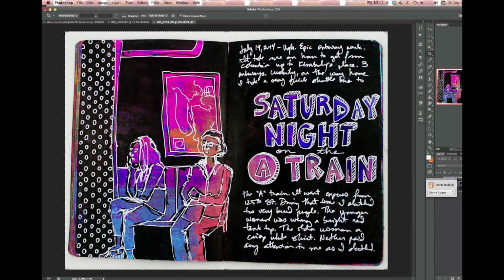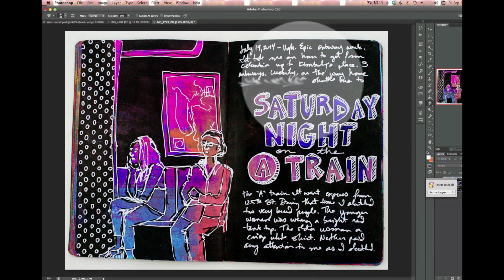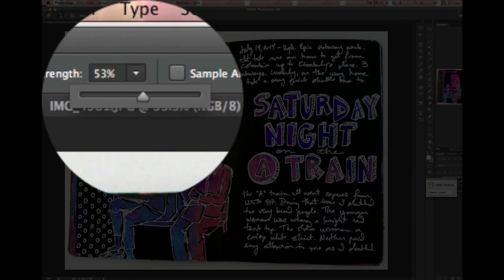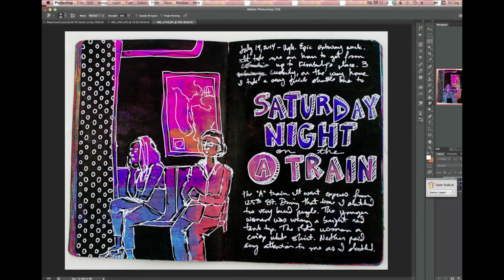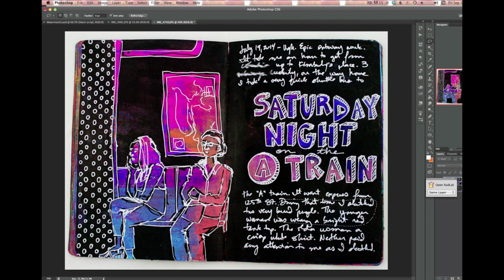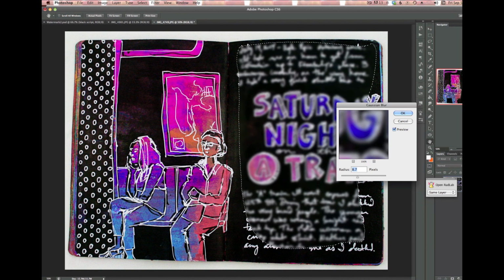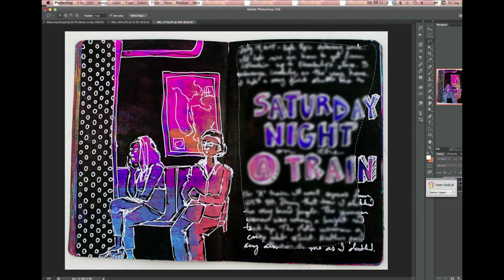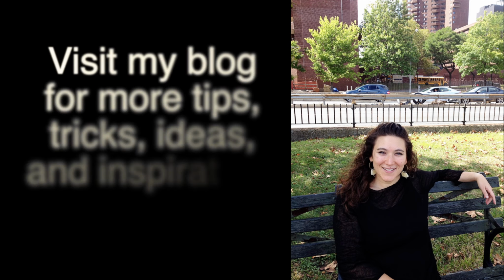Blurring Text in Photoshop for your Art Journal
I love to spill my innermost thoughts onto the pages of my art journal, but I don't want to post those thoughts on the internet.  Blurring the text allows me to share the artistry of the page without violating my comfort and privacy.  In this tutorial I show you how easy it is to blur your writing in Photoshop.